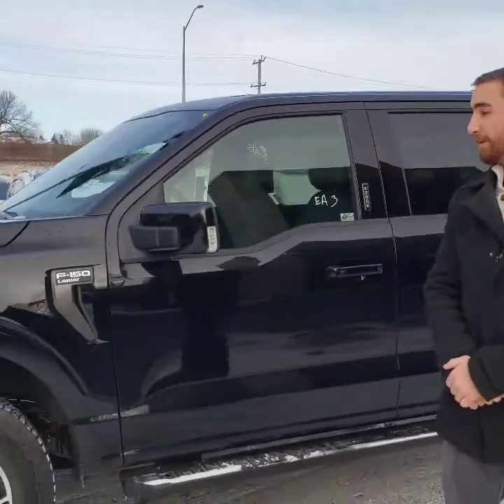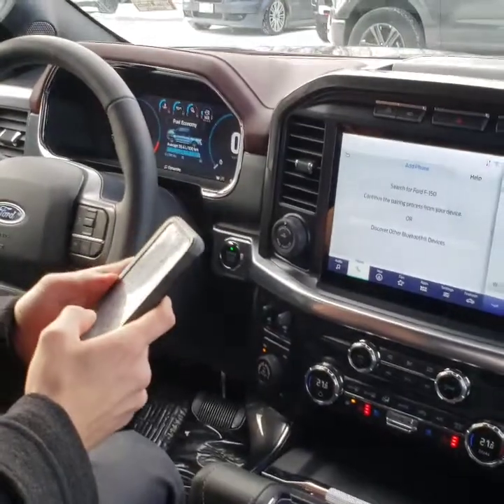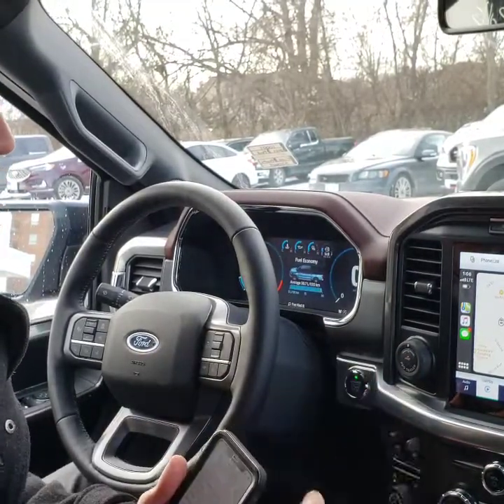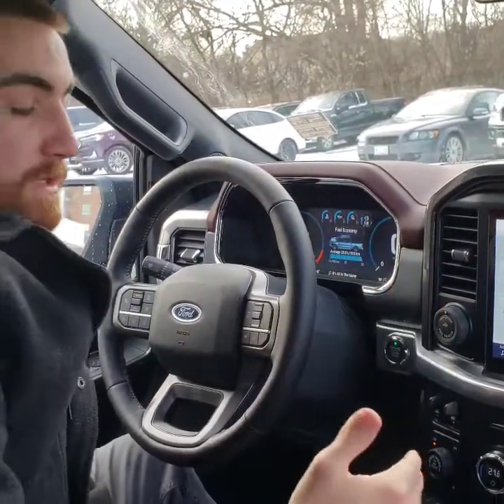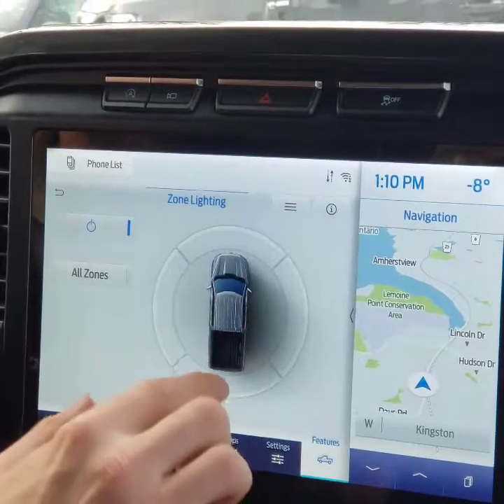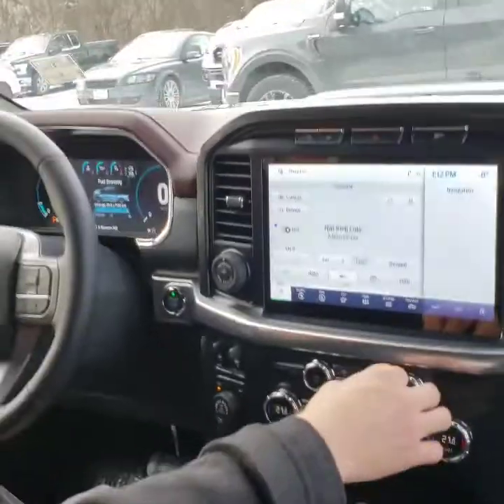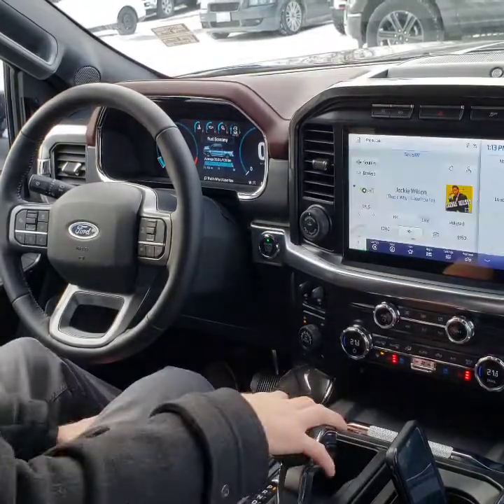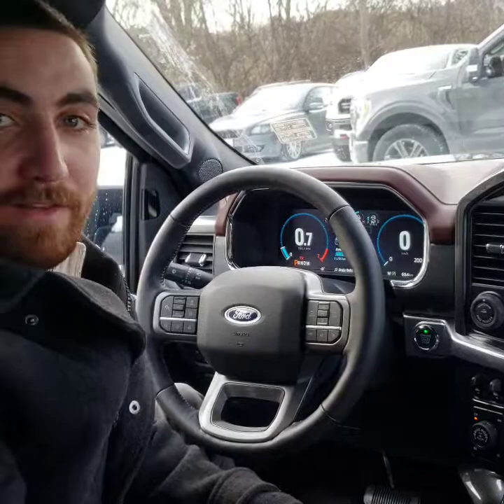New Ford Touchscreen Walkthrough ( SYNC 4 )